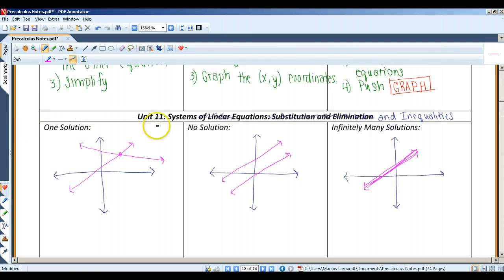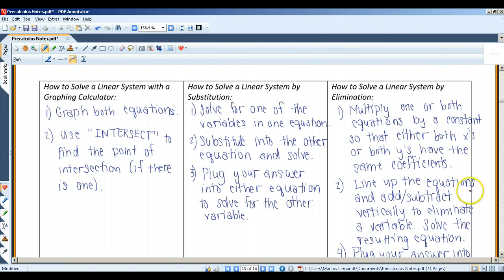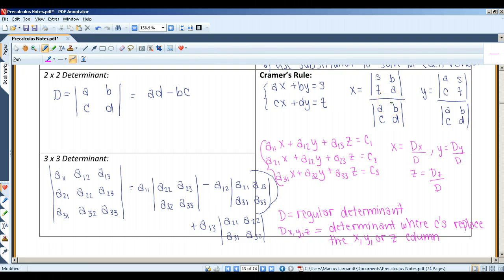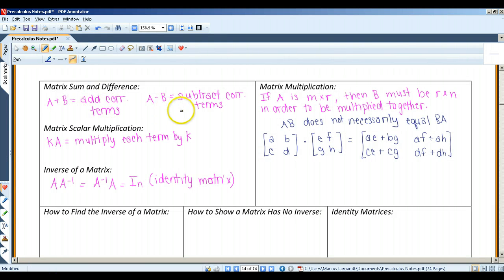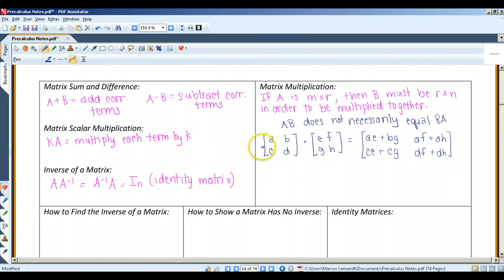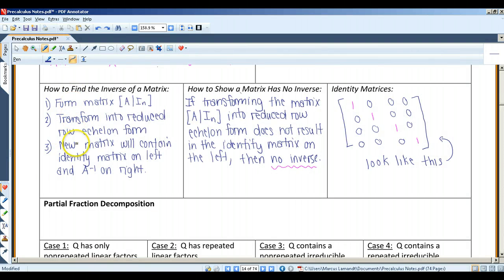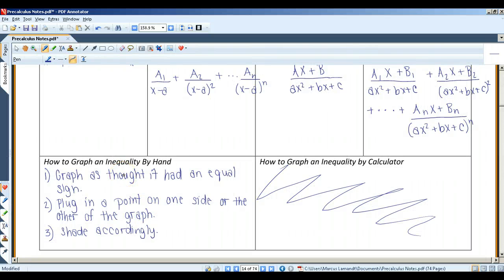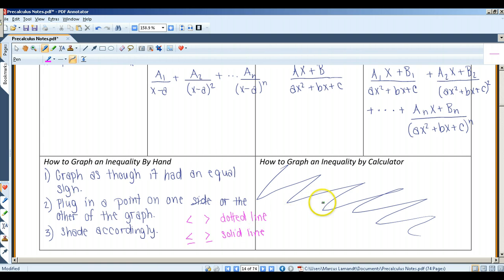11 Systems of Equations and Inequalities